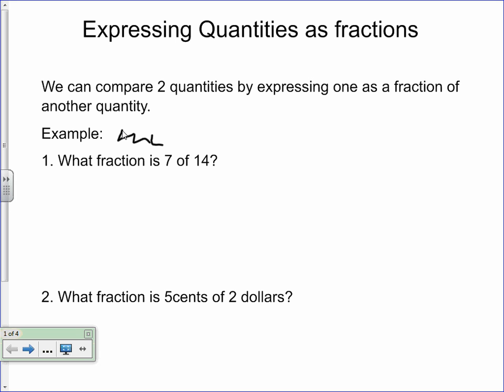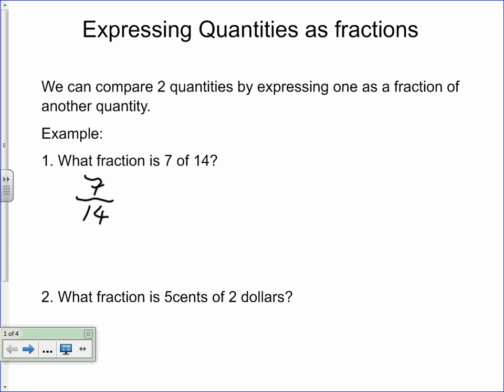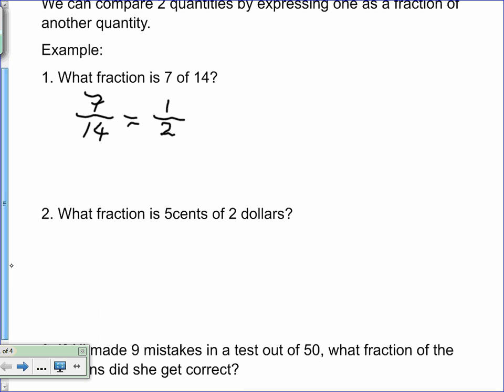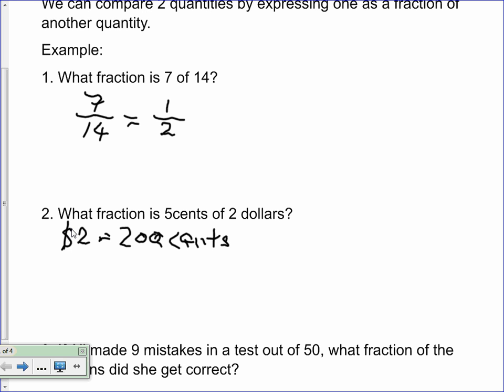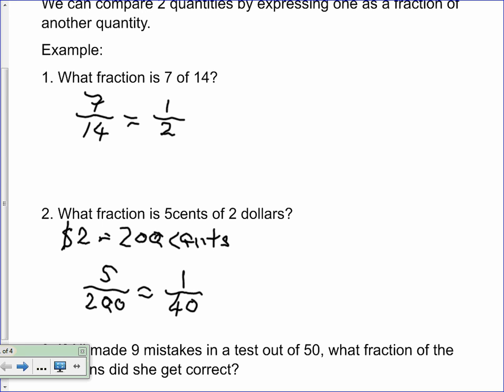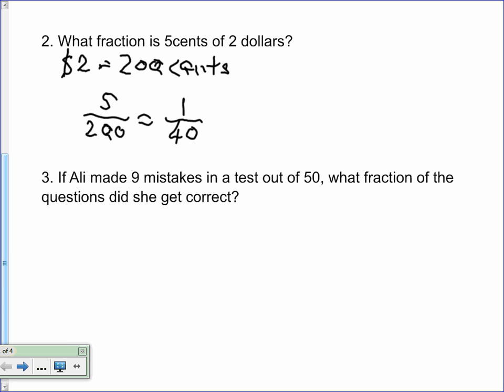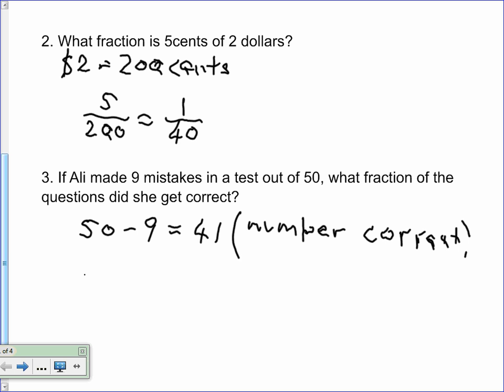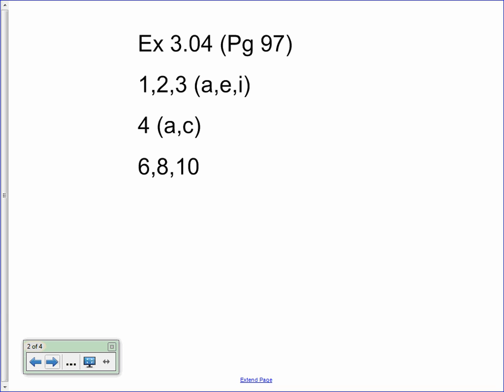18 Mar 13_9K_Finding a quantity as a fraction